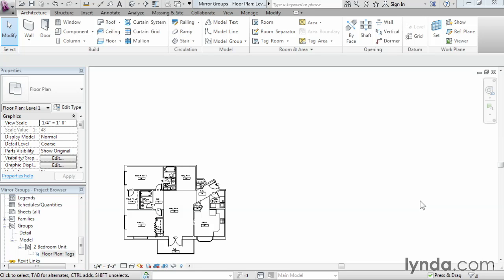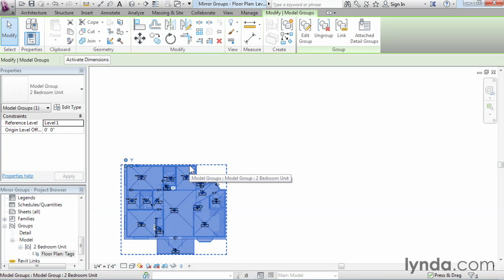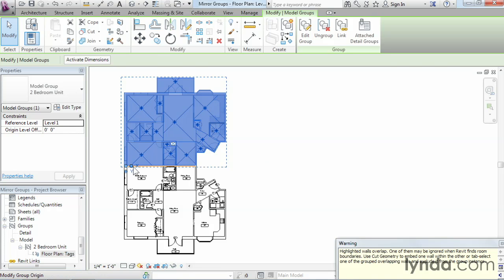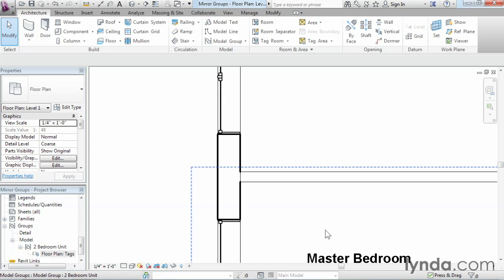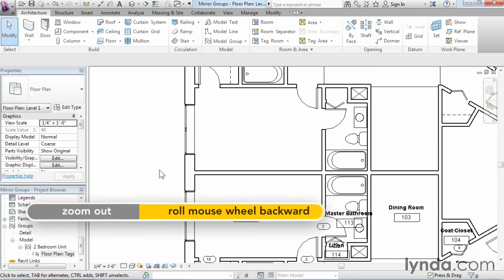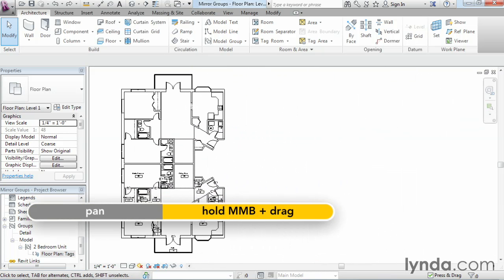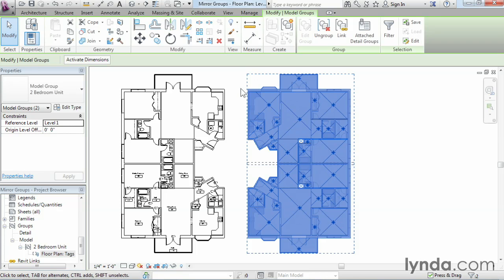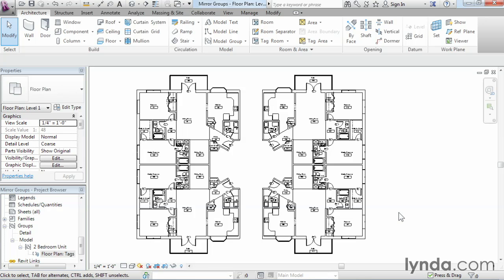05 06 mirror - sangho